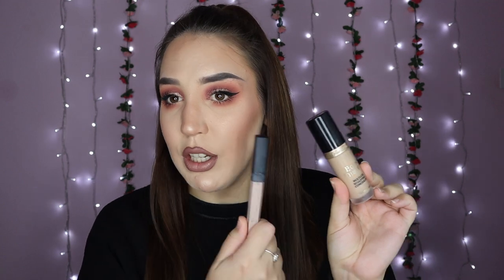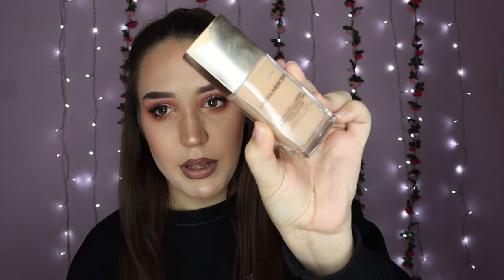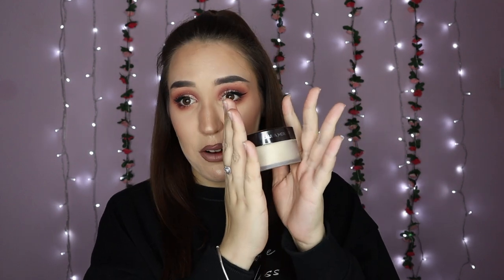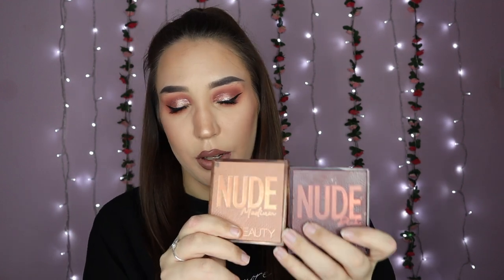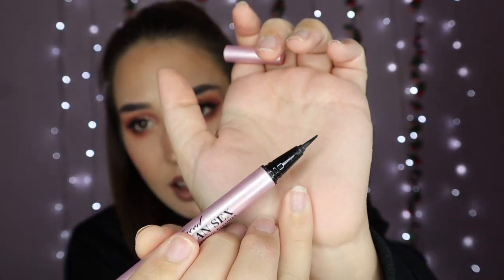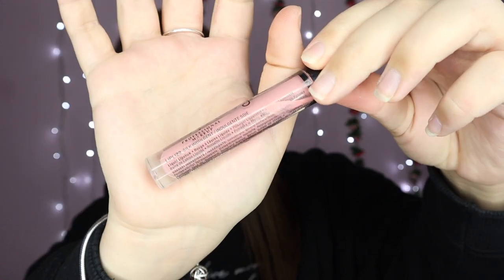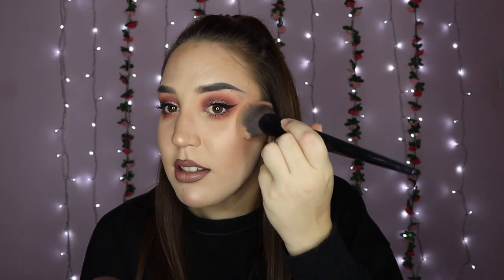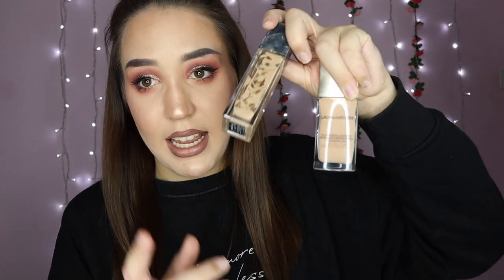2020 Makeup Favourites ~ Full Face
We made it! What a year! 2020 has to be the toughest year of my life and I know everyone feels the same. So I thought I would kick off the start of 2021 with my 2020 makeup favourites to show the good through all the bad last year. Please let me know your favourite parts from last year and your favourite makeup products that you use down below.

Schedule:
Wednesday - 7pm
Friday - 7pm
Sunday - 7pm